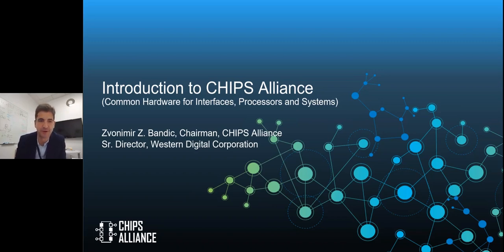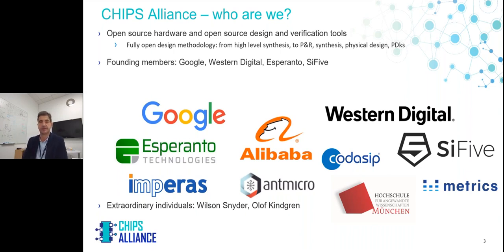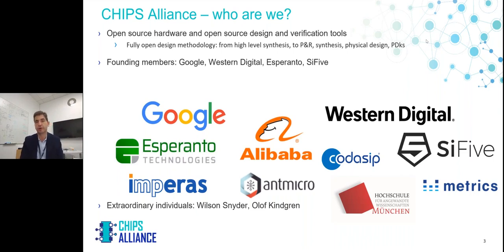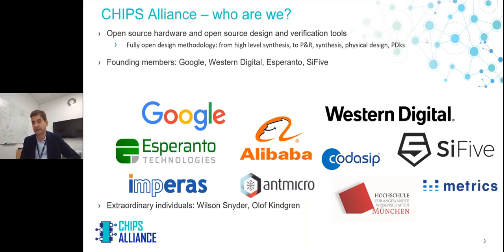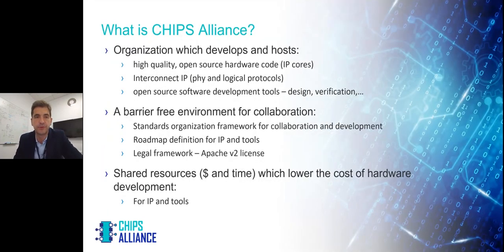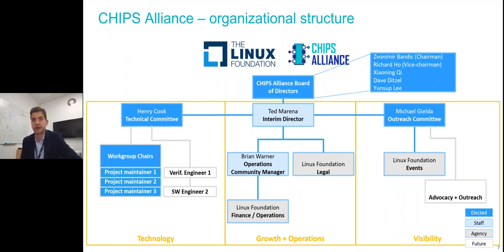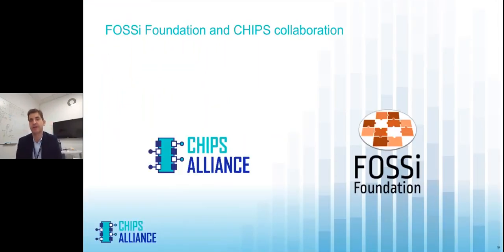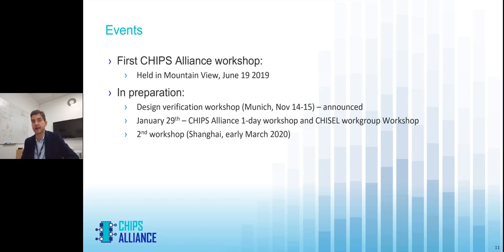Introduction to CHIPS Alliance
Presented by Dr Zvonimir Z. Bandić, @zbandic

We have recently launched a CHIPS Alliance project: CHIPS (Common Hardware for Interfaces, Processors and Systems) Alliance harnesses the energy of open source collaboration to accelerate hardware development. The organization was created to host and curate high-quality, open source hardware design relevant to the design of silicon devices. By creating a neutral and collaborative environment, CHIPS Alliance intends to share resources to lower the cost of development and accelerate the creation of more efficient and innovative chip designs – covering the span from small IoT devices to large datacenter silicon solutions.

As an independent entity, companies and individuals can work together and contribute resources to help make open source chips, complex IP blocks and system-on-a-chip (SoC) design more accessible to the market.

We will describe our initial projects, which are SweRV core – high performance, 9-stage, dual issue, 32 bit superscalar RISC-V core, associated instruction set simulator, Universal Verification Methodology (UVM)-Based Stream Generator Environment for RISC-V Cores, that provides configurable, highly stressful instruction sequences that can verify architectural and micro-architectural corner-cases of designs, OmniXtend cache-coherence over ethernet interconnect protocol, FuseSOC package manager, Verilator RTL simulator, cocotb design verification and several others.

Zvonimir Z. Bandić is the Research Staff Member and Senior Director of Next Generation Platform Technologies Department in a Western Digital Corporation in San Jose, California. He received his BS in electrical engineering in 1994 from the University of Belgrade, Yugoslavia, and his MS (1995) and PhD (1999) in applied physics from Caltech, Pasadena, in the field of novel electronic devices based on wide bandgap semiconductors. He is currently focusing on emerging Non-Volatile Memories (PCM, ReRAM, MRAM) applications for data center distributed computing, including RISC-V based CPU technologies , in-memory compute, RDMA networking, and machine learning hardware acceleration. He has been awarded over 50 patents in the fields of solid state electronics, solid state disk controller technology, security architecture and storage systems and has published over 50 peer-reviewed papers. Zvonimir is Chairman of CHIPS Alliance, Chair of OpenCAPI org, and Board of Directors member of RISC-V standards organization.